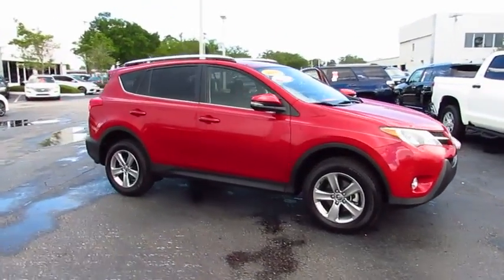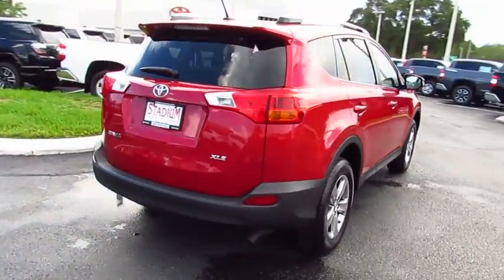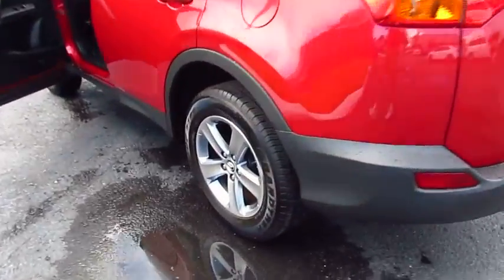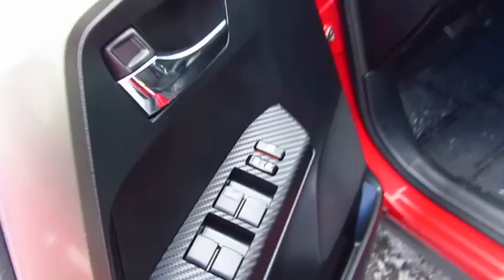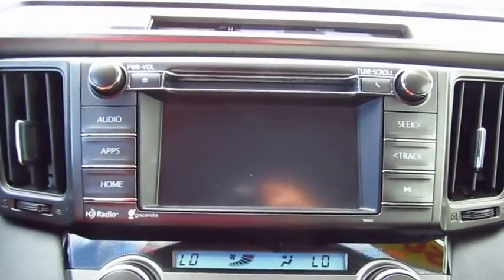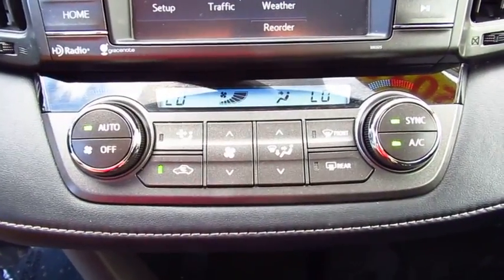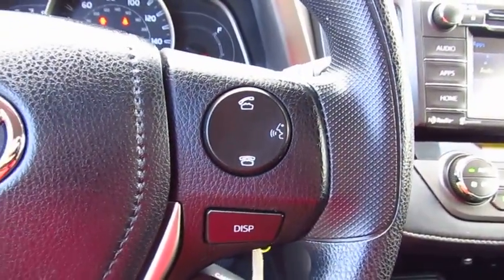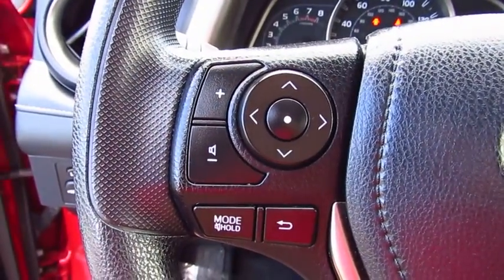2015 Toyota RAV4 Live Video! Tampa, Wesley Chapel, Brandon, New Port Richey, FL Live 173283A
Stadium Toyota
5088 N. Dale Mabry Highway

**Toyota Certified** **Sunroof** With the most cargo capacity of any vehicle in its class and a reputation for reliability, our One Owner 2015 Barcelona Red Metallic Toyota RAV4 XLE is a fantastic choice for your demanding life! It is powered by a spirited 176hp 2.5 Liter 4 Cylinder that is teamed with a smooth-shifting 6 Speed Automatic transmission. This team rewards you with 31mpg on the open road and a confident, composed ride!    Our family-friendly RAV4 XLE has an attractive sculpted exterior that is accented by alloy wheels, a roof hinged lift gate, fog-lights, roof rails and heated side mirrors. Once inside, you can't help but notice the open feeling from the power sunroof and a lowered floor that makes it easier for you to load up your gear and for the family dog to jump right in. A touchscreen audio system as well as Bluetooth phone and audio connectivity will keep everyone happy and connected. Just imagine yourself comfortably cruising down the road in style in our RAV4 XLE!    You'll feel safe and secure knowing that this sturdy SUV will protect you and your family with anti-lock disc brakes, stability and traction control, whiplash-reducing front headrests, rear view camera and plenty of airbags. With loads of interior space and unmatched practicality, our RAV4 XLE is a great option for your family. Get behind the wheel... You'll know you've made the right choice!